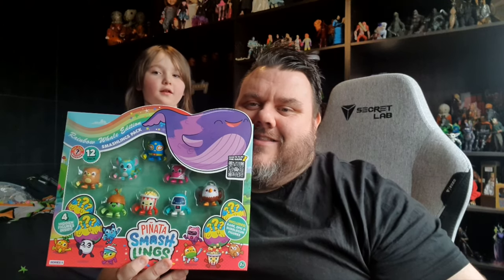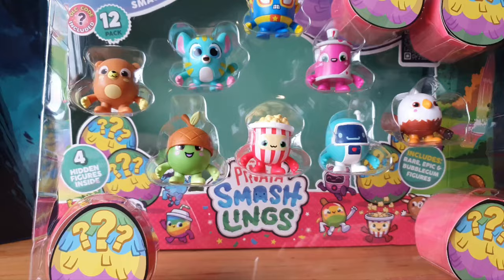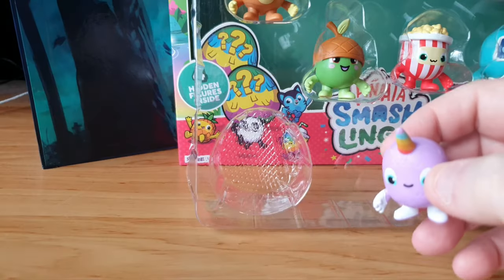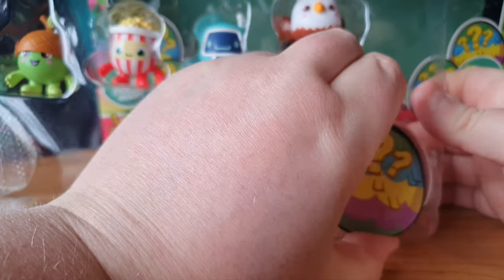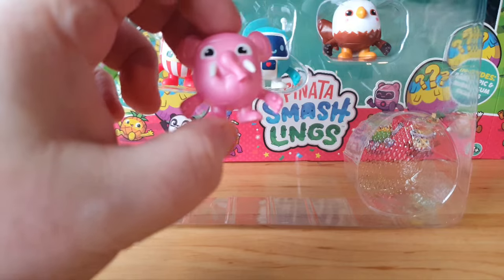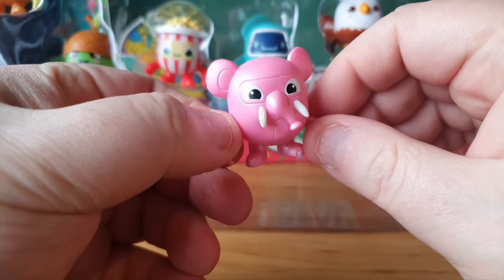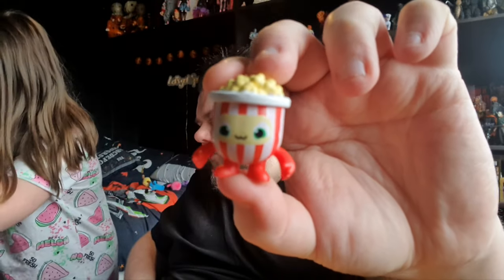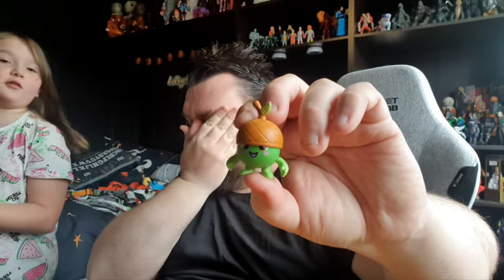Pinata Smashlings Rainbow Pod Whale Edition 🌈 Unboxing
Pinata Smashlings Rainbow Pod Whale Edition 🌈  Unboxing 📦   - Catch that Smashling, with the Piñata Smashlings Surprise Pod! Each Smashlings Pod has a 4cm tall Smashling or Bashling figure inside. Unwrap the outer, and pop open the pod to see who it is! Over 70 characters to discover with varying rarities (each sold separately).

Collect the rare, epic, and legendary characters alongside randomly placed limited edition gold and silver Smashlings, exclusive bubblegum pink Smashlings, and many more! Collect them, swap them and play with them! Each pod comes with a redeemable digital code for the Piñata Smashlings Roblox Game!